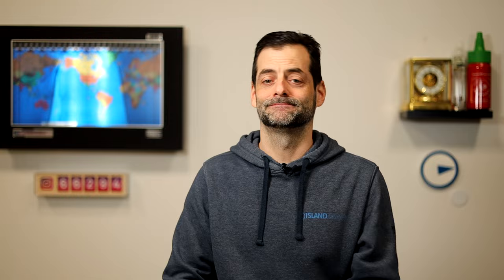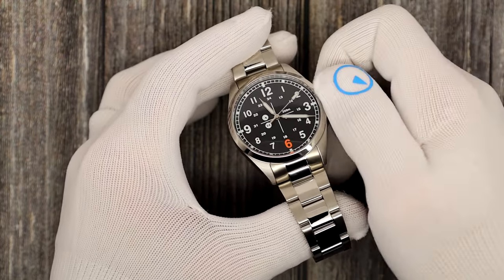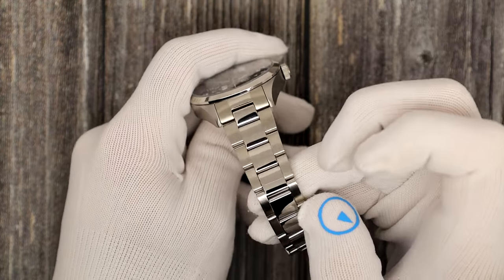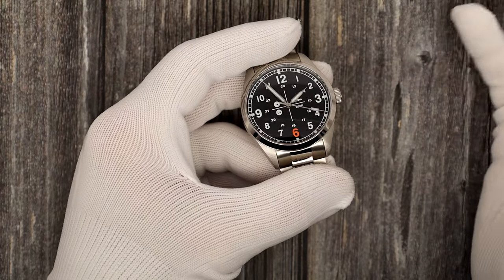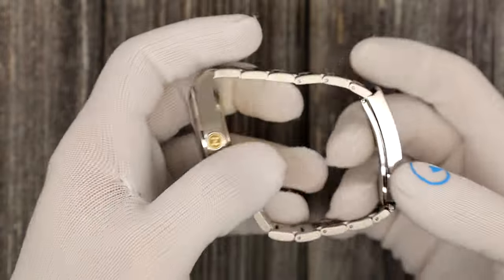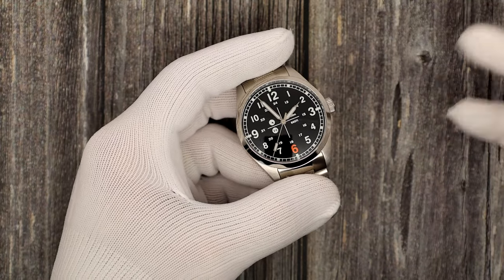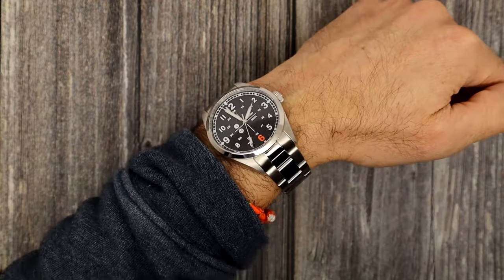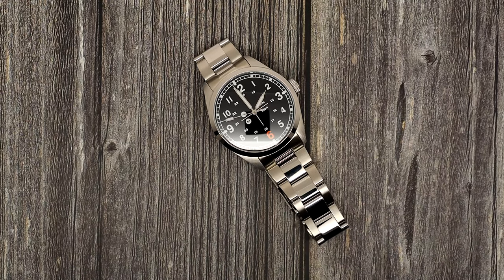Turn Around! See the new Check Six Field Watch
Thrilled to show you today my collaboration with Hemel watches, which features Marvin's modern interpretation of the venerable field watch. With a true no-date movement and clean sector dial, the Check 6 boasts a 200 meter water resistance as well as domed sapphire crystal. Upsized to 40mm to meet today's size standard, this field watch belongs in your collection.